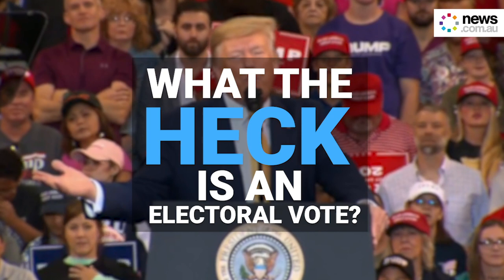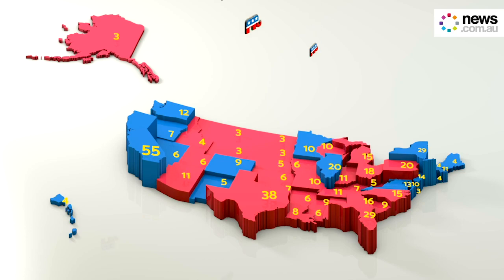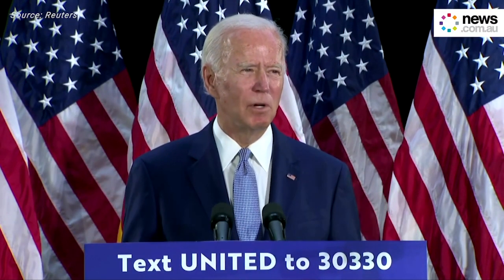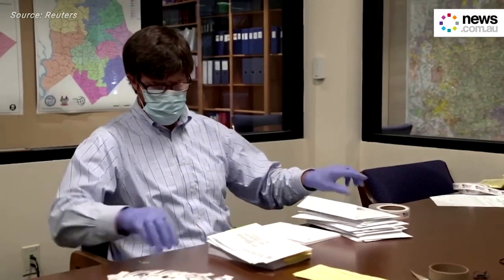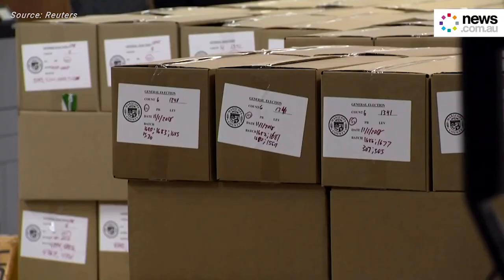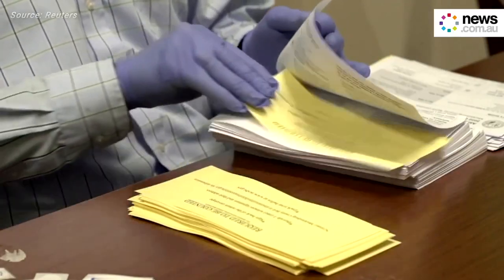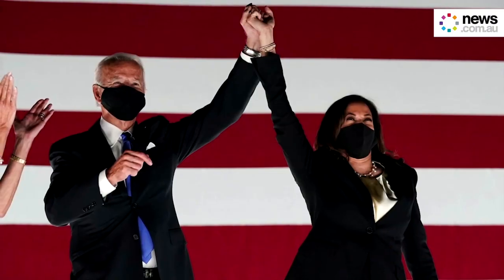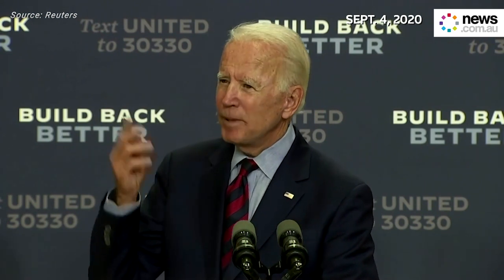A simple guide to the US election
Political reporter Sam Clench breaks down the US election for senior reporter Andrew Bucklow and the rest of us before November 3rd.